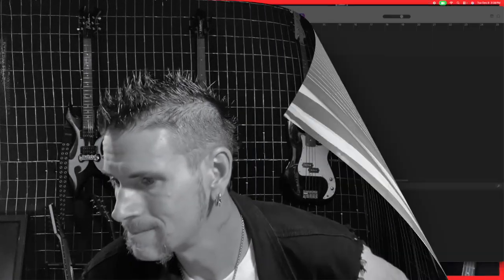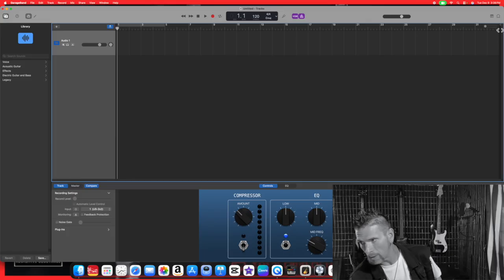How to Shorten or Lengthen a Song in GarageBand (Fast Tutorial)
Learn the fastest, simplest way to shorten or lengthen a song in GarageBand on Mac.
No fluff — straight to the point. I’ll show you exactly where to grab the shadowed end of your project and how to drag it to extend or trim your song instantly.

In this quick tip video, you’ll learn:

- How to shorten your song in seconds
- How to extend your project quickly
- Where to drag the end locator
- How the “shadow region” works
Perfect for beginners or anyone who just wants a fast answer.